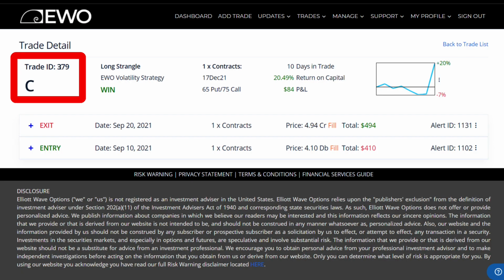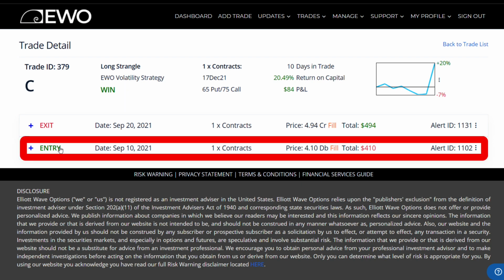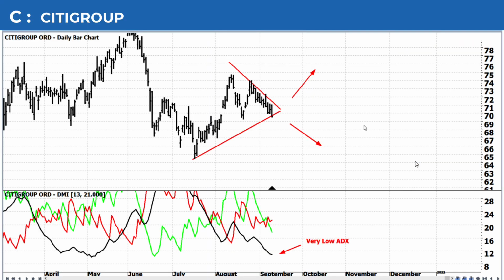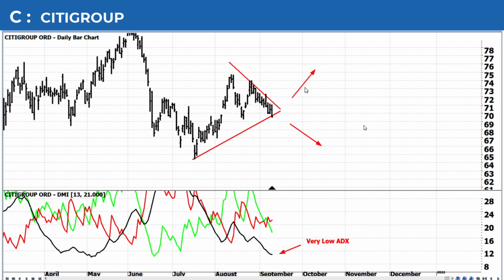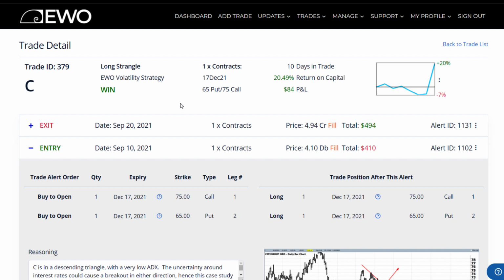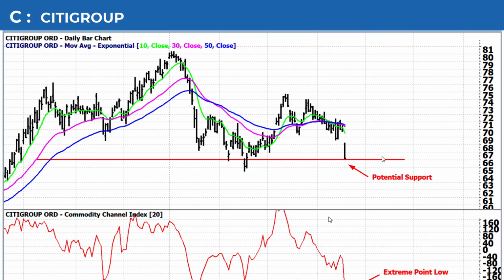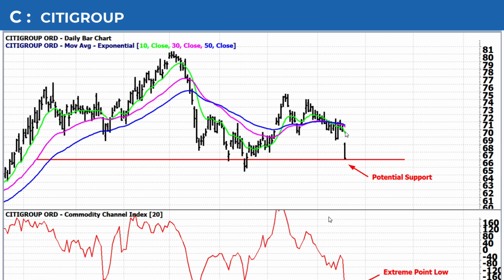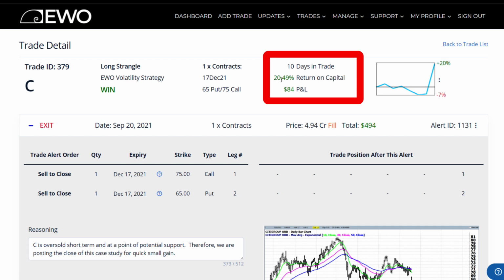Taking Profit with the CCI Indicator! | Elliott Wave Options Trade Review No.379 - C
Rob illustrates another example of one of EWO's unique Strangles that profit regardless of the direction of the stock's breakout.